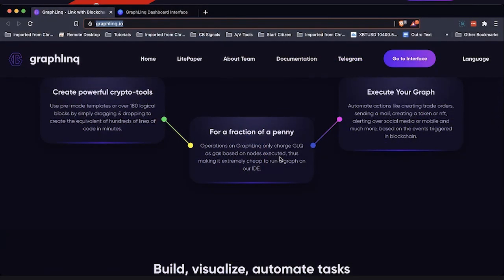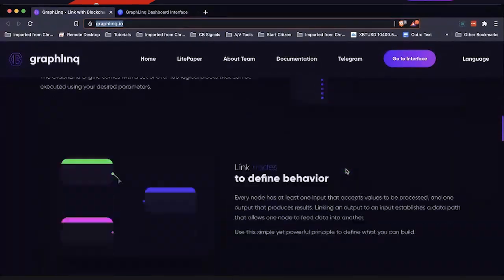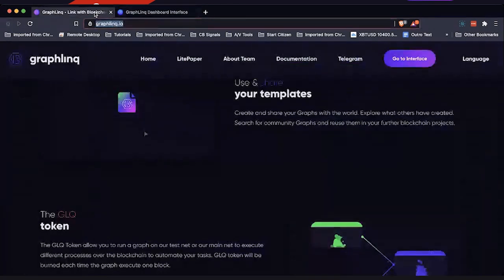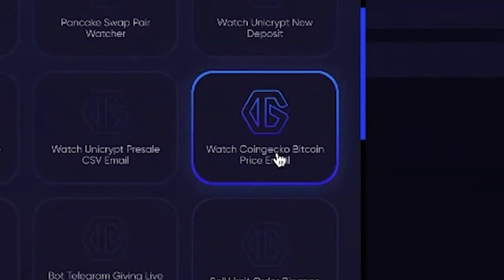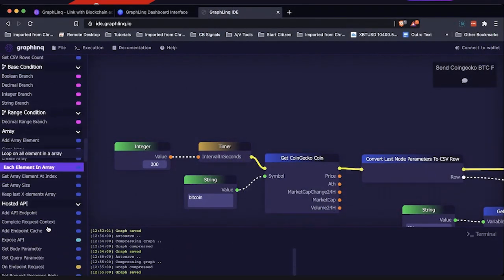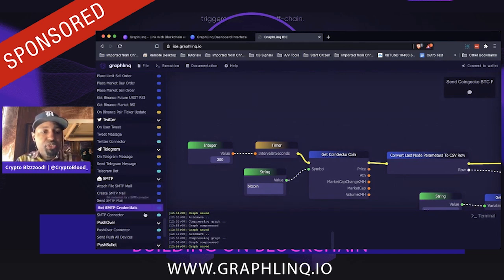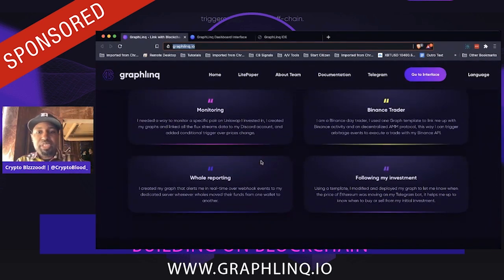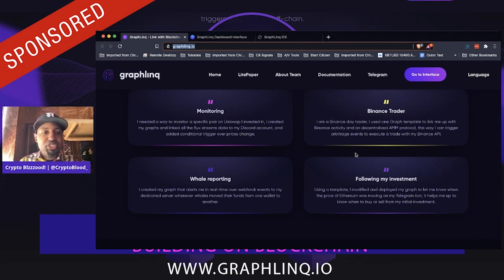Build and Connect Dapps w/ No Coding Experience On Graphlinq.io!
Automate & perform over hundreds of actions based on events triggered on-chain & off-chain.